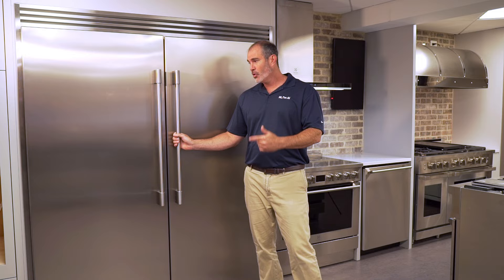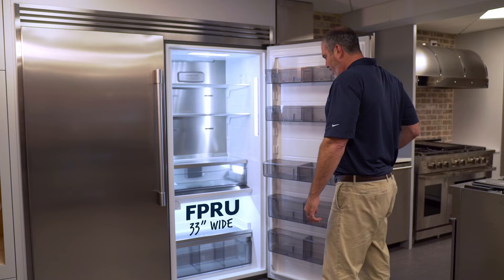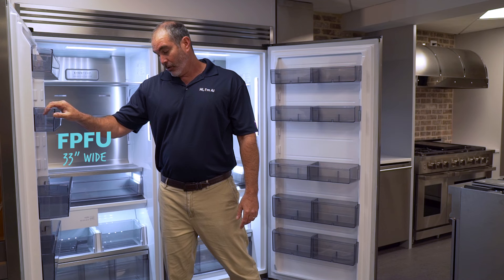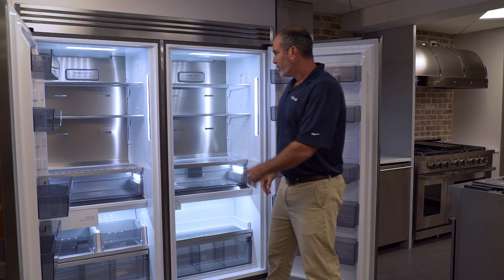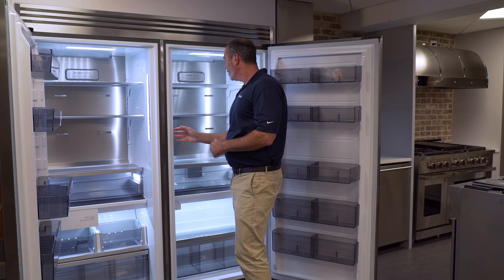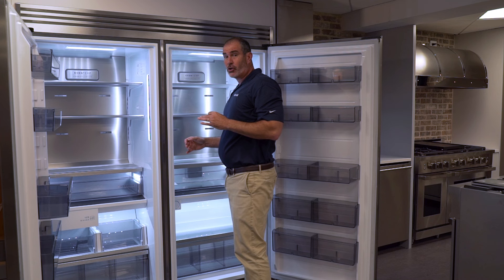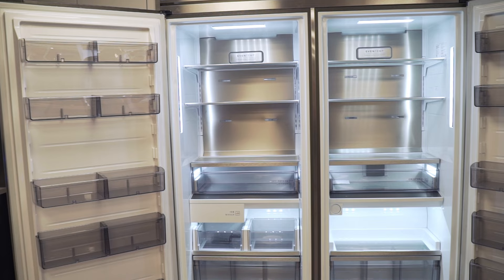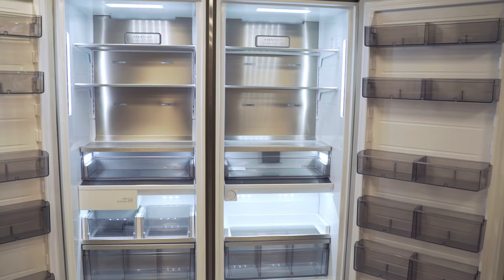Frigidaire Twins Refrigerator and Freezer Review: A Premium Refrigerator For Less! Just Ask Al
I get asked things like "what's the best, most spacious refrigerator that costs the least?" A lot of times that question has no easy answer. That was until Frigidaire came out with their Twins line of column refrigerators and freezers! These give you the top-of-the-line, premium, luxurious feel of a giant refrigerator and freezer making a statement, at 1/4th the cost!